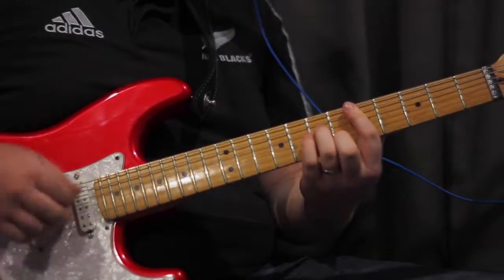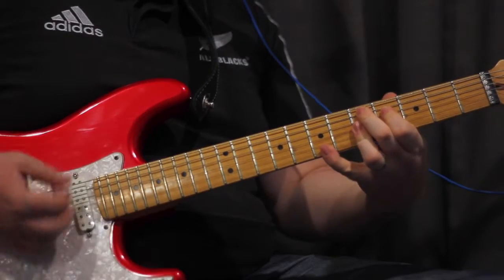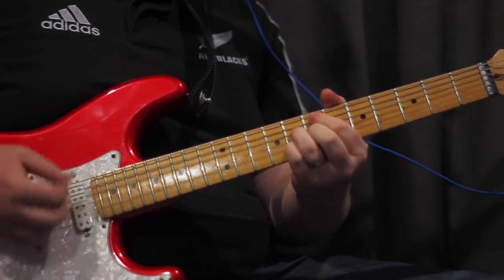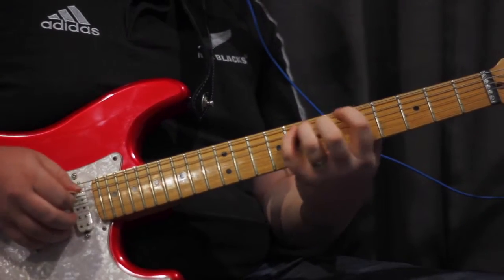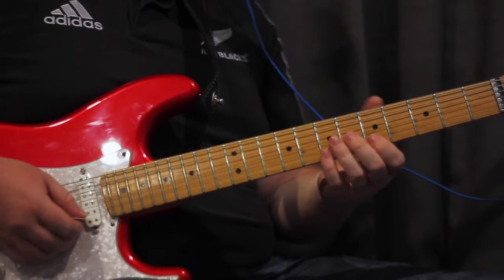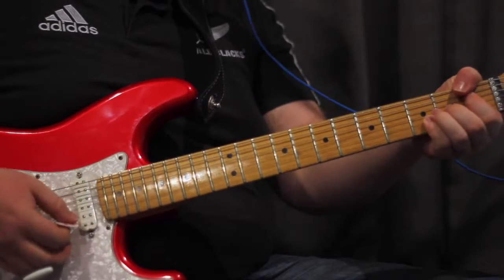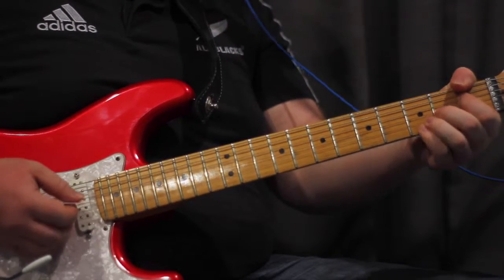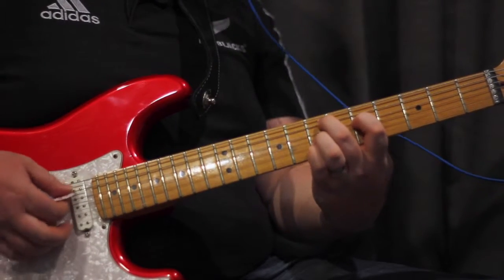Yesterdays - Jazz Guitar Lesson 4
I try to keep them short so you don't have to wait through endless talking!

I will be putting up as many videos as I can think of.